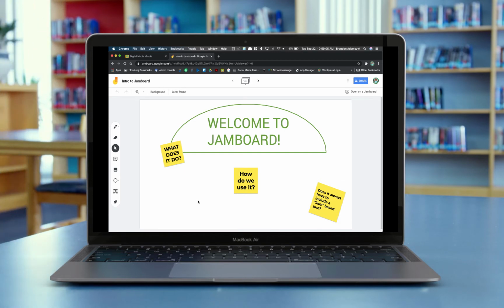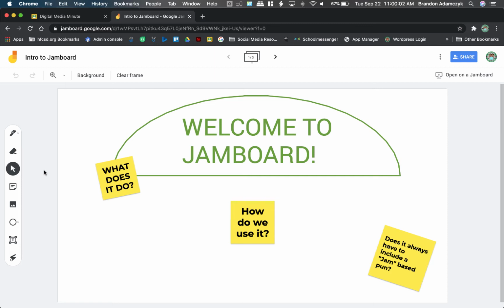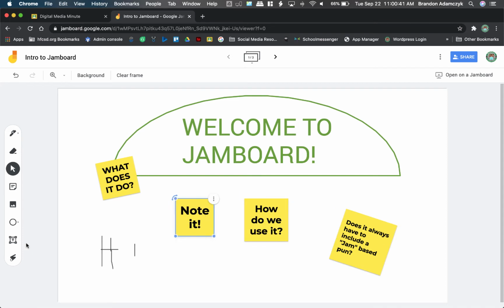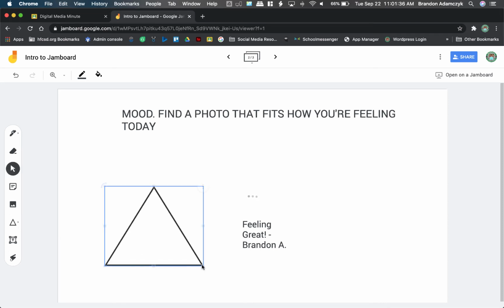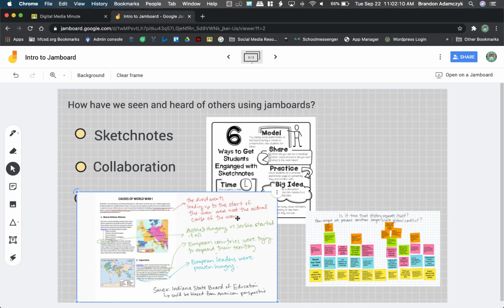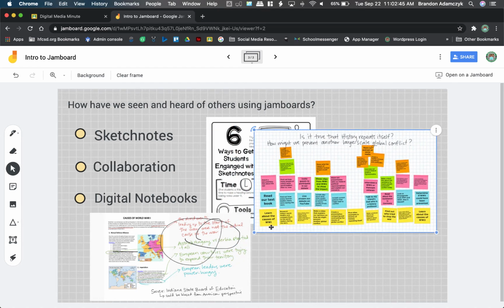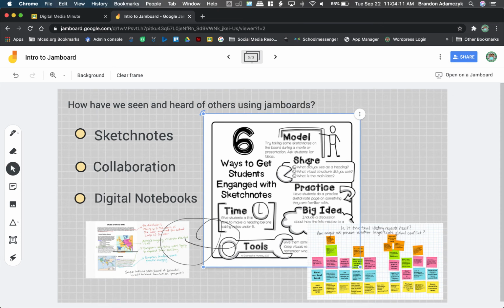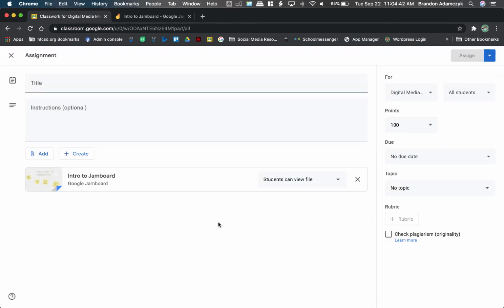Digital Media Minute: Google Jamboard Web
We introduce you to Google Jamboard, a virtual whiteboard and collaboration tool from Google that works with your Meets & Classrooms!